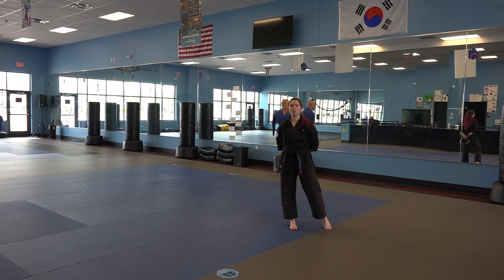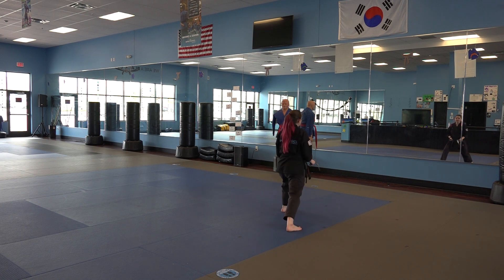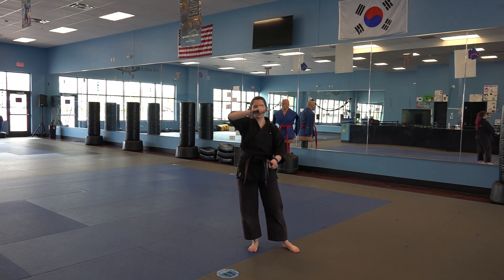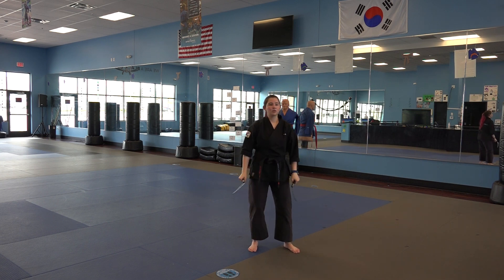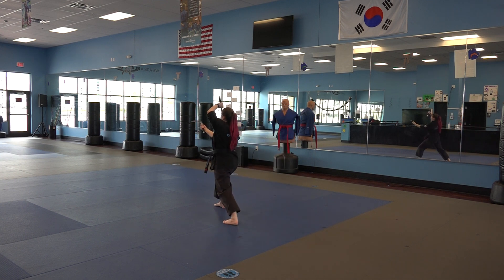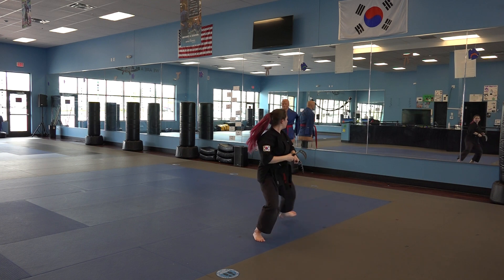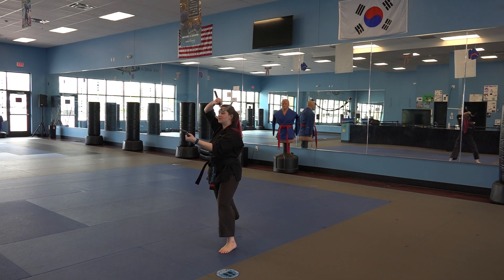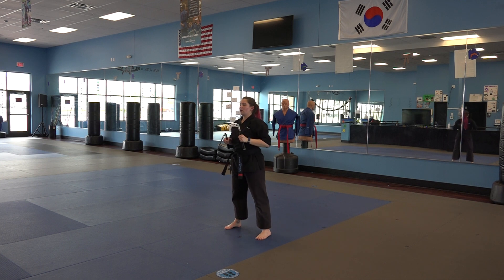Kama 1 Sequence 2 of 2